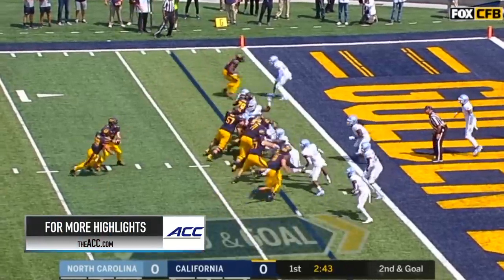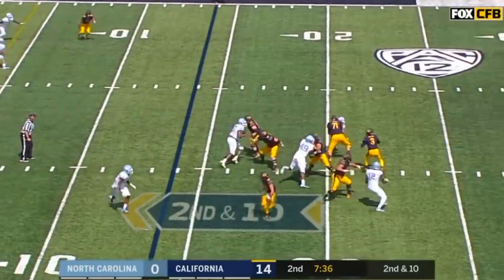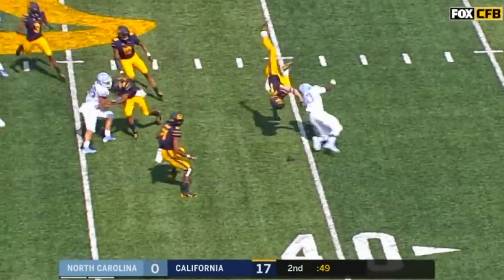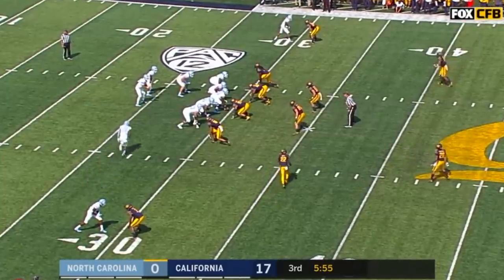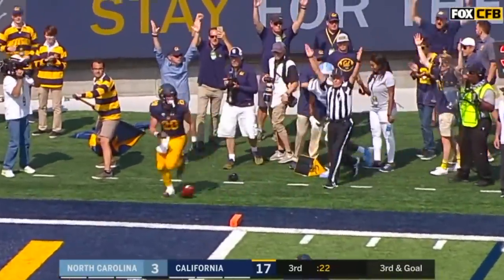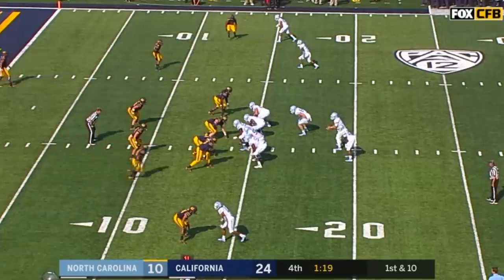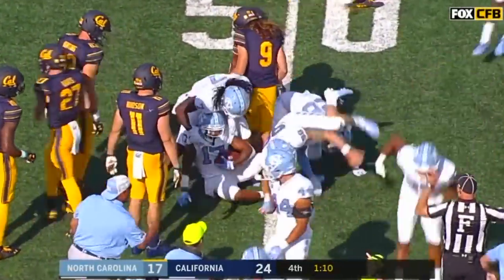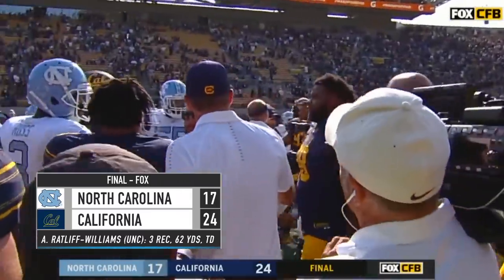North Carolina vs. California Football Highlights (2018)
North Carolina vs. California: The Tar Heels rallied for a furious 4th quarter comeback, but saw an onside kick get overturned on a review that ended hopes of an opening week victory. Cal running back Patrick Laird rushed for 95 yards and a touchdown to lead the Golden Bears to a 24-17 win. Anthony Ratliff-Williams caught 3 passes for 62 yards and a late touchdown in defeat.